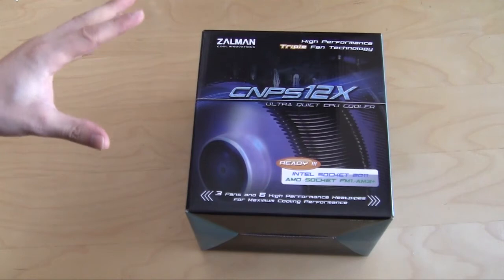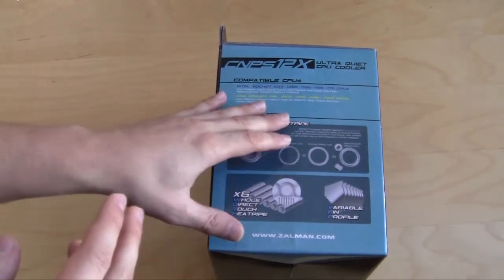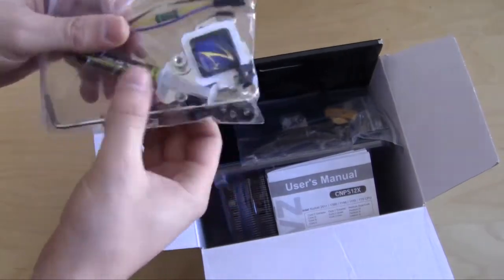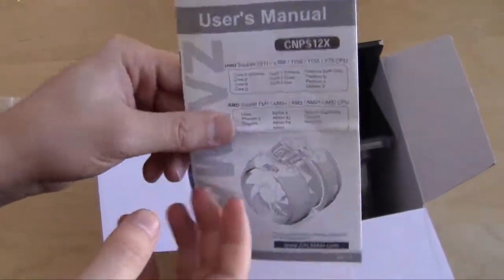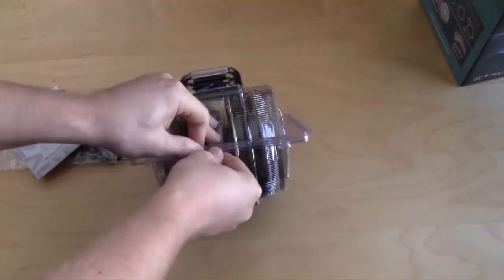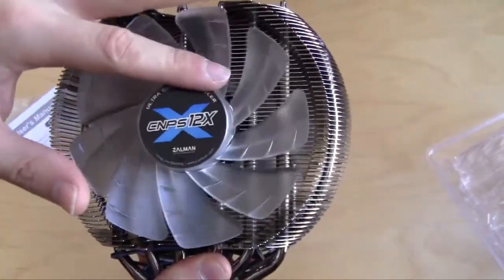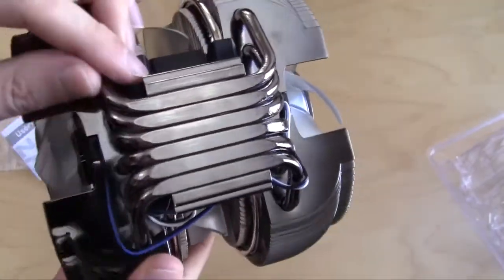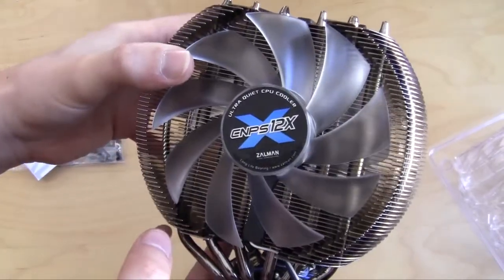Zalman CNPS12X Unboxing & Overview